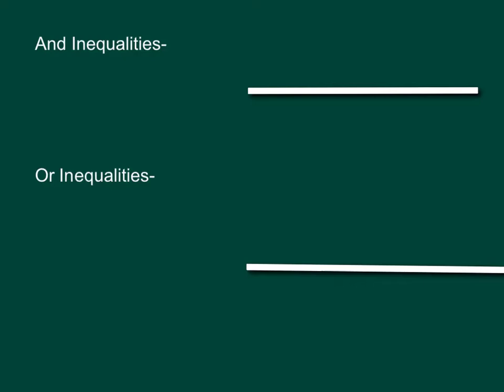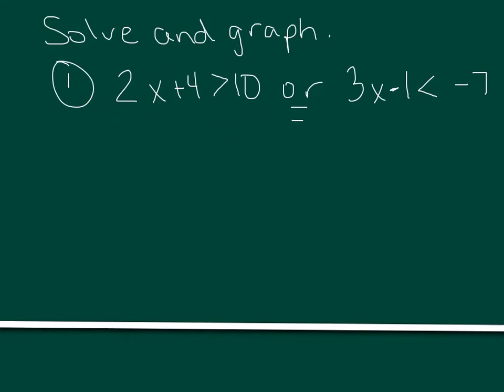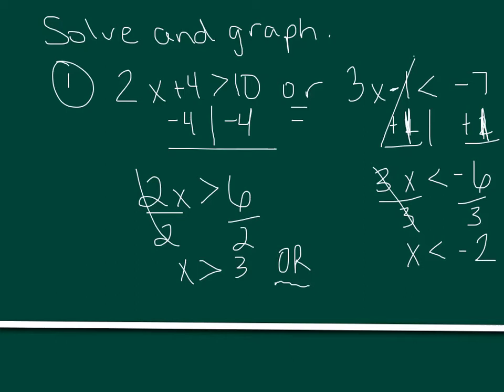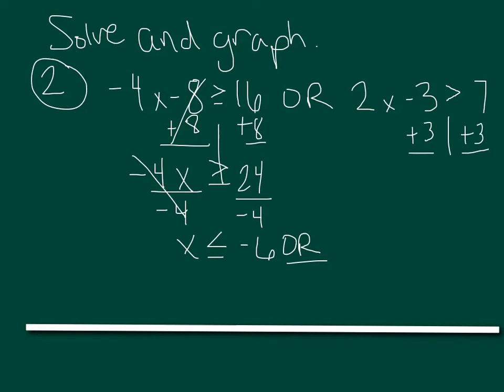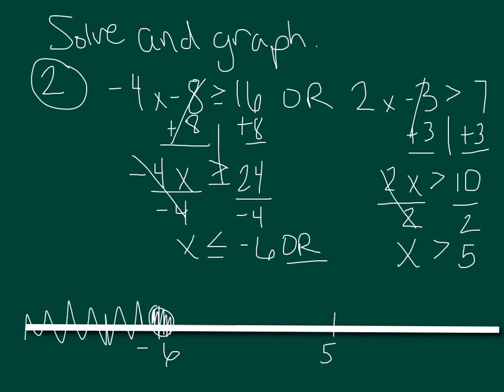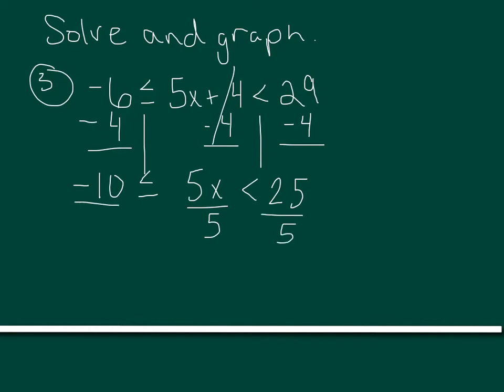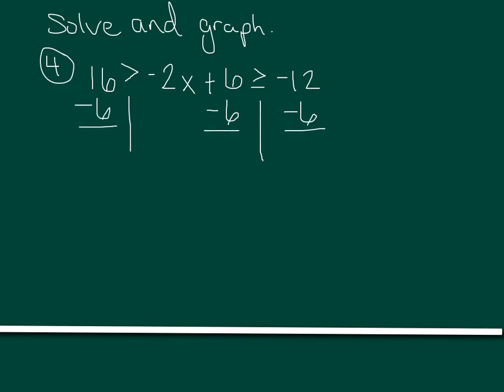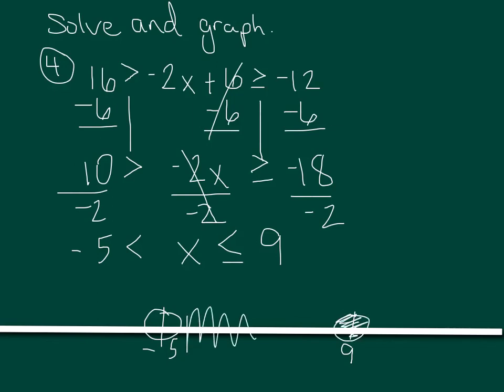Hoglund U2F1 Day 4 Compound Inequalities